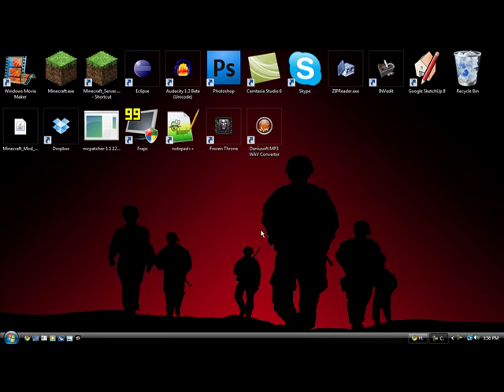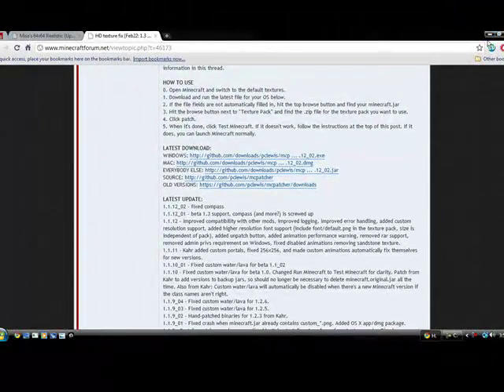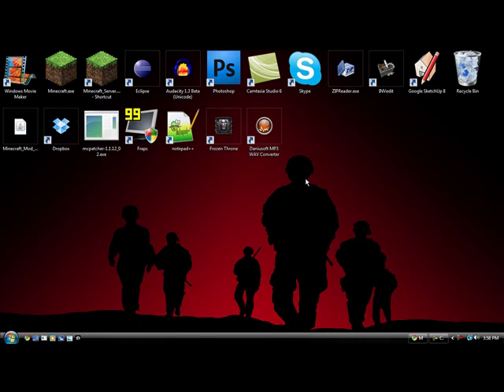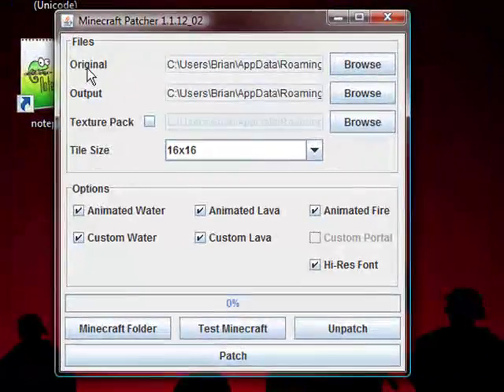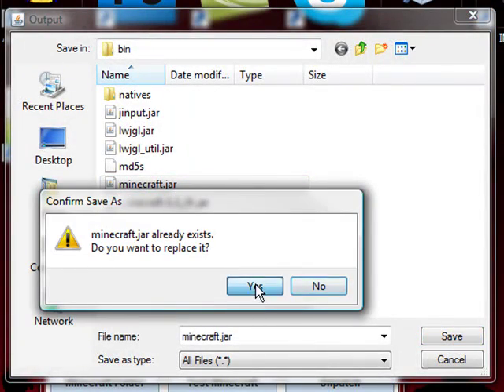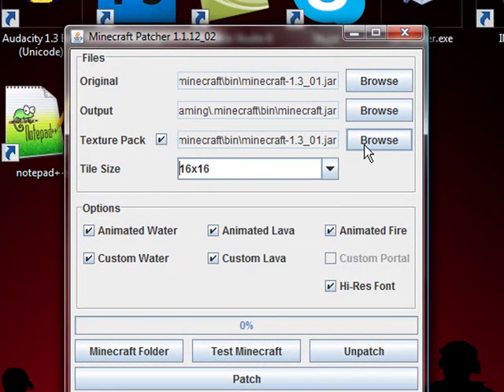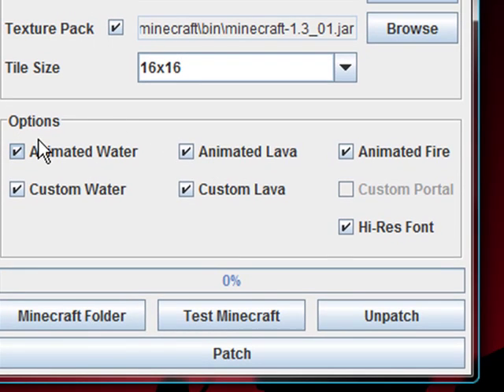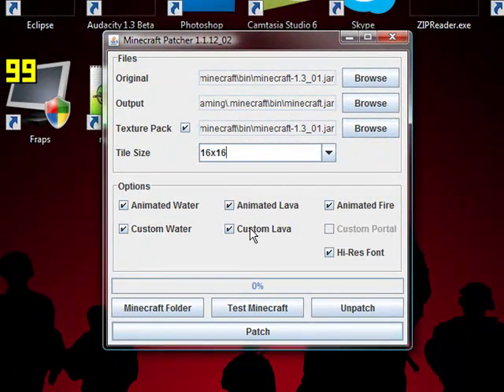How to Use HD Texture Packs in Minecraft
A quick tutorial on how to install and use HD texture packs in Minecraft.

A few of my favorite HD texture packs:

Misa's Realistic (I tried to download it but it was down at the time)

Every texture pack ever made (and released) is in the forums!